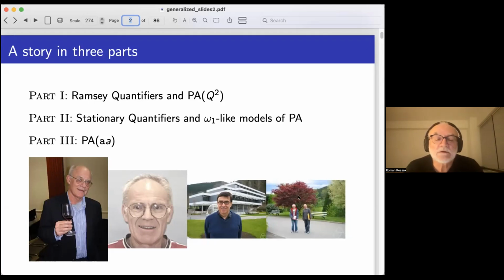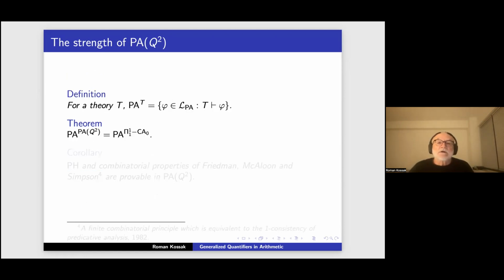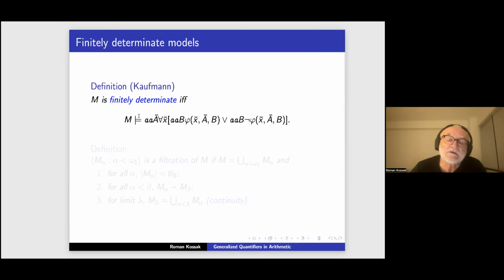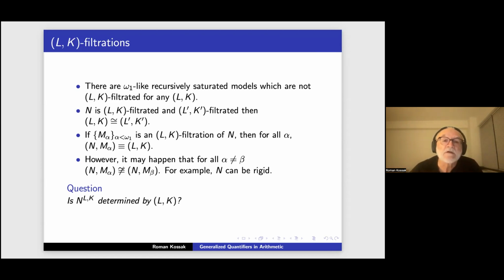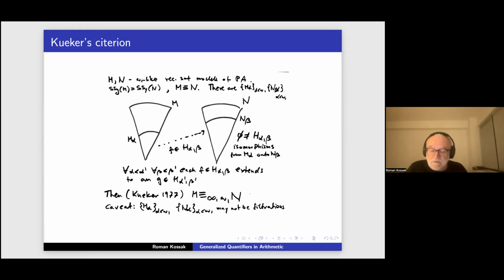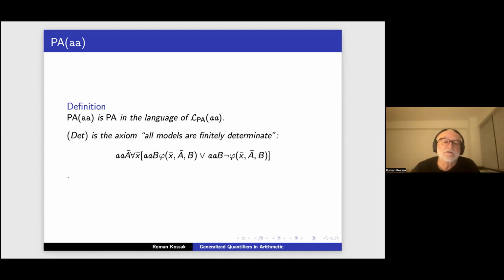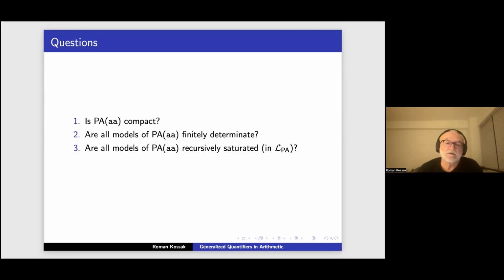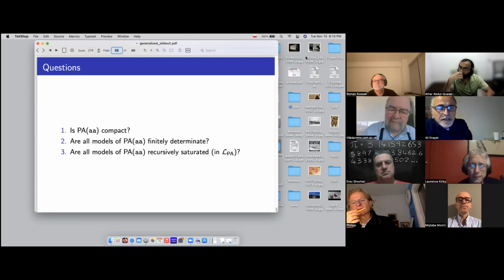Roman Kossak: Generalized Quantifiers in Arithmetic, Part II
This talk was held on November 15, 2022 in the CUNY Graduate Center's virtual Models of Peano Arithmetic seminar.